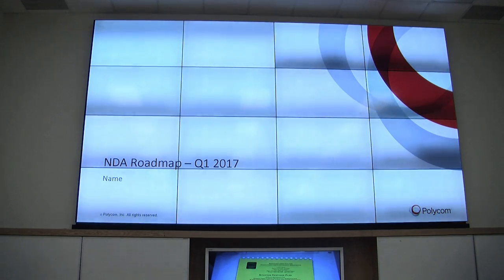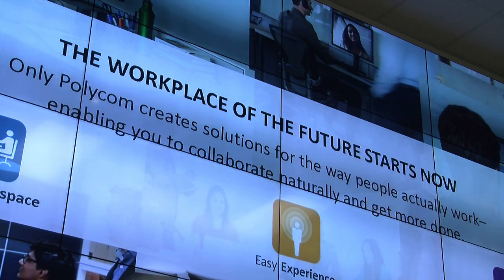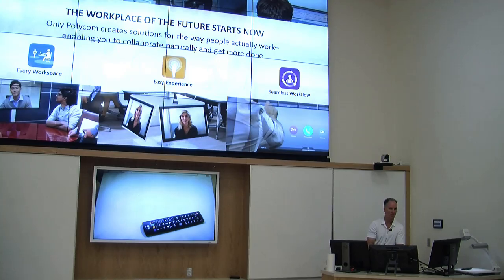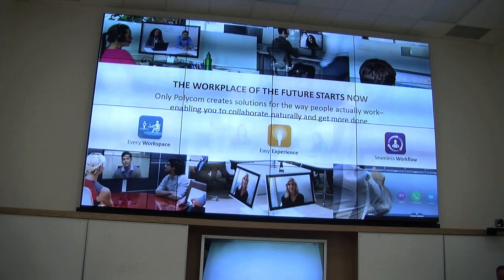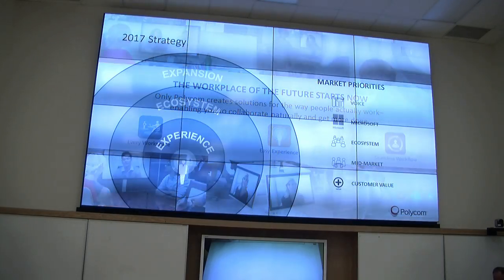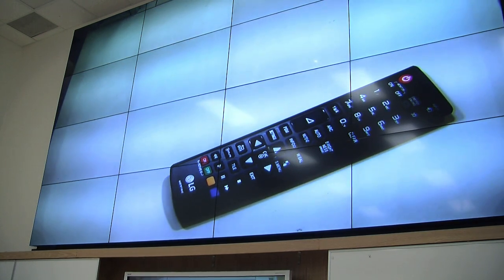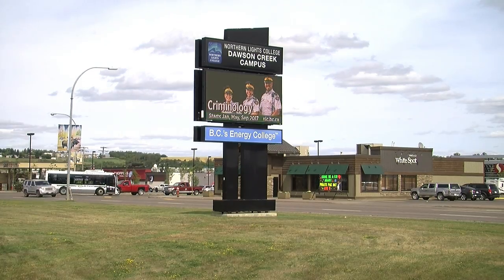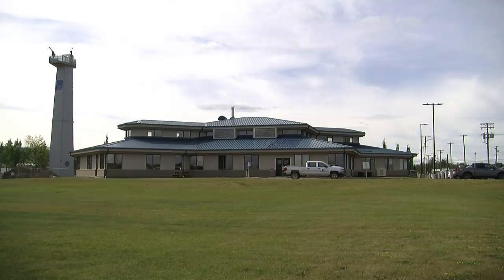220-Square Inch Screen Added To Dawson Creek Campus Lecture Hall